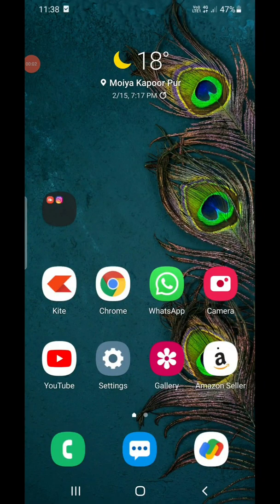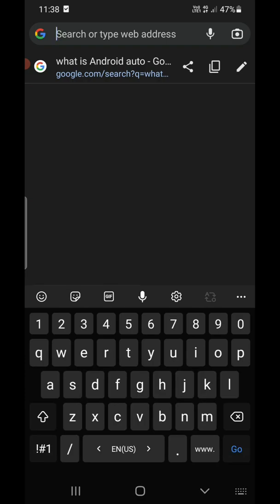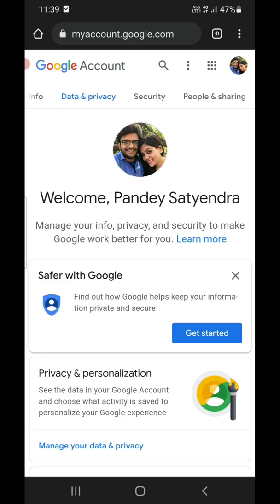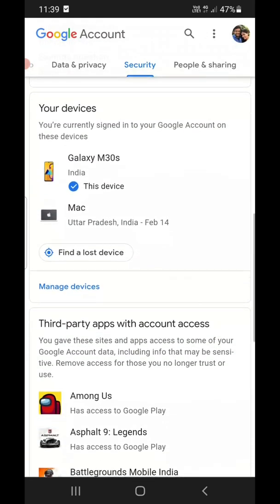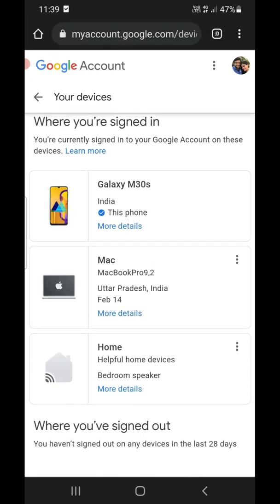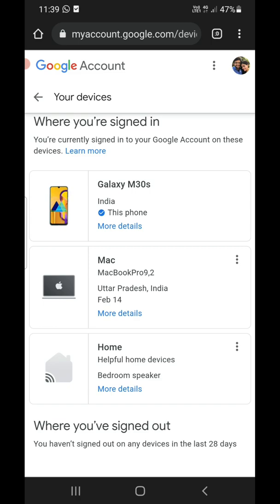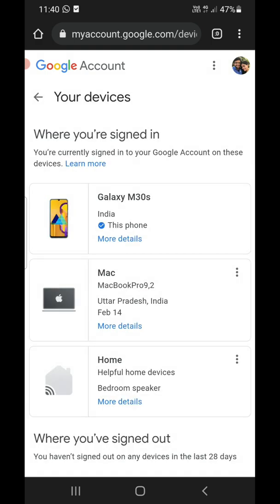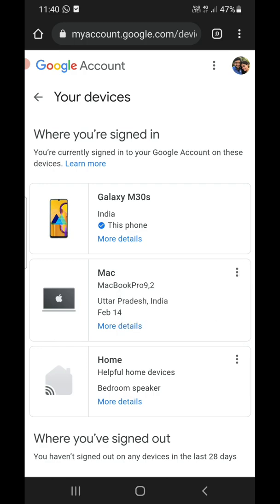How To See Devices Connected to Google Account (2022)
ConnectedDevices GoogleAccount Learn how to see all connected devices to your Google Account. You can see all signed in devices of your Google account in security of myaccount Google.